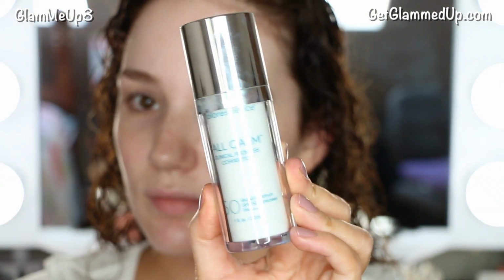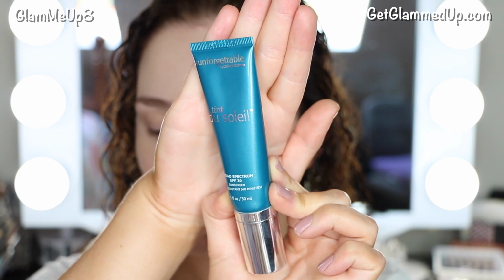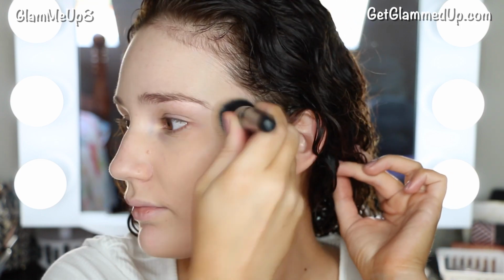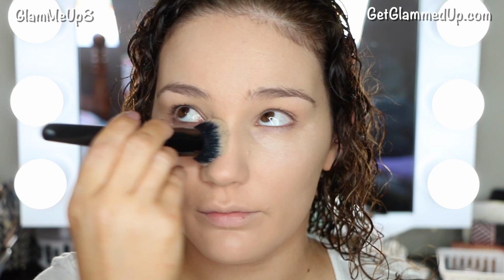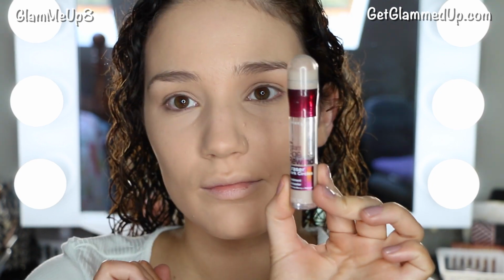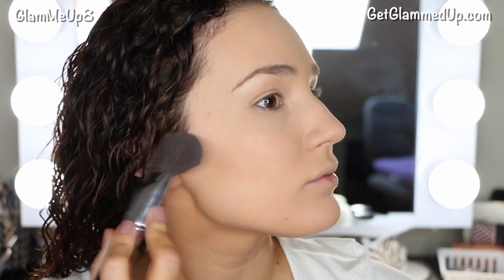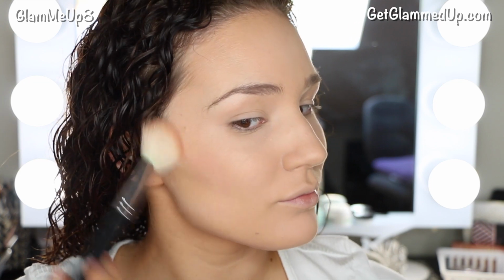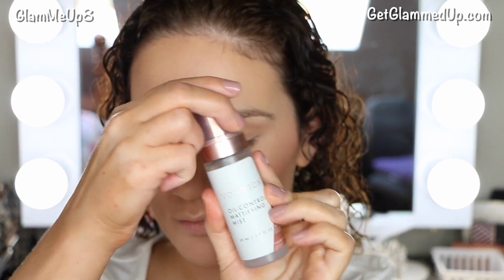How to Cover Rosacea, Redness & Acne | All Calm Giveaway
Foundation routine sharing how to cover rosacea, redness, and/or acne by color correcting with Colorescience All Calm and drugstore foundation.

Be sure to tag me in each post so I see your entry:
-Giveaway will end in 2 weeks, on 10/26/17 at midnight EST

Check our my "Makeup for Mature Skin" video featuring my mom, who is a redhead with severe rosacea

• Best self tanner
• My teeth whitening kit **Use code "kit24" to get it for only $25 (regular $99)

CAMERA: Filmed withCanon 70D 18-135 STM lens kit